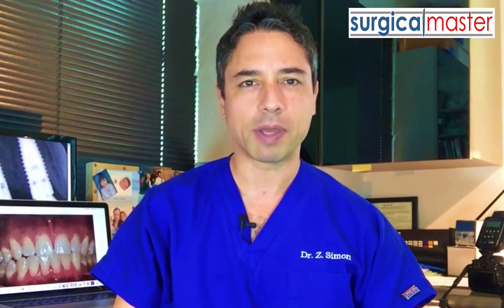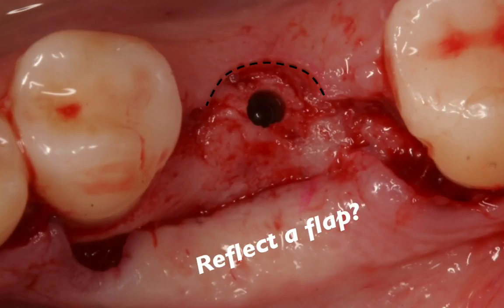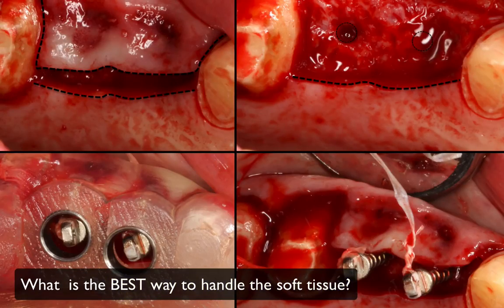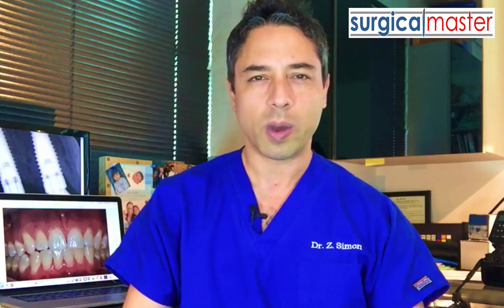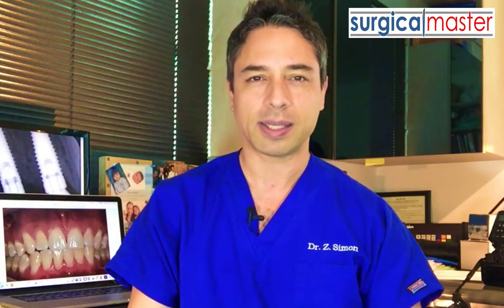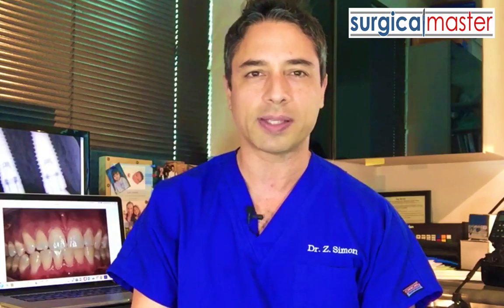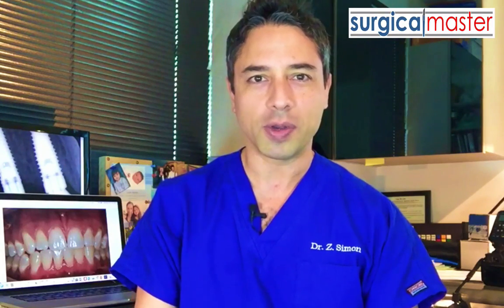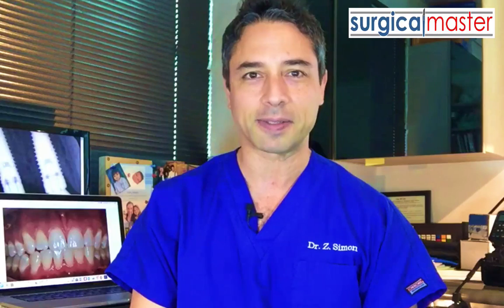What are the BEST implant flap designs?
Many doctors are insecure about how to handle the soft tissues during implant surgery.
You have good options!
I look forward to sharing this knowledge in the upcoming webinar on the best implant flap designs coming soon